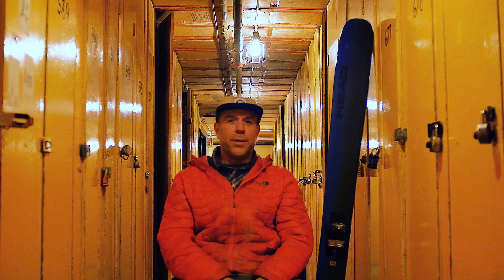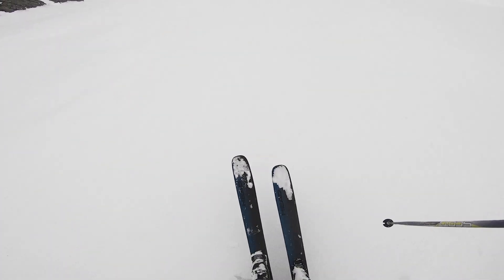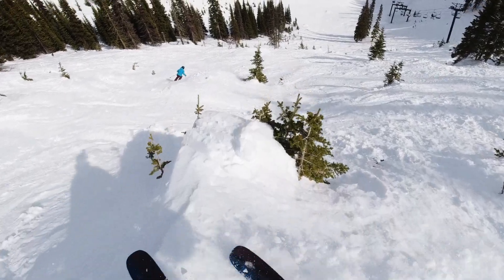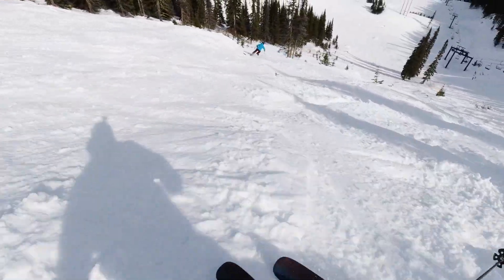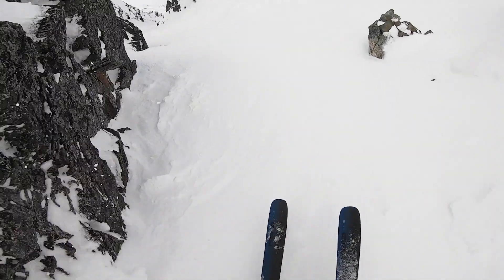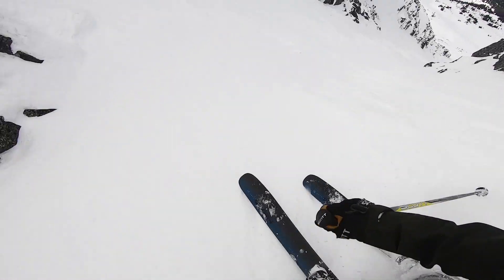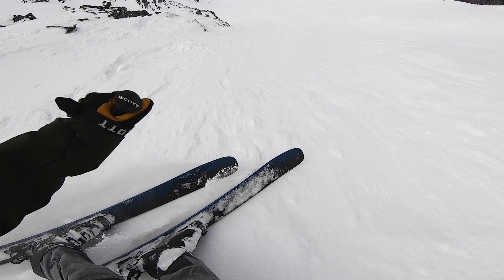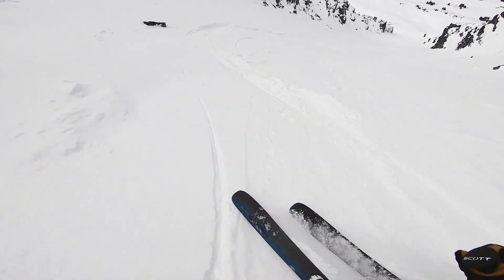The People's Ski Test - Head Kore 111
Forecast Ski Magazine presents: The People’s Ski Test

Ski: Head Kore 111
Category: Freeride
Length Tested: 184
Lengths: 177, 184, 191
Dimensions: 140/111/127
Radius: 21.1m @ 184
CAD MSRP: $899

The freeride-focused, hard-charging Head Kore 111 comes with a progressive chamfer along the length of the ski that is designed to reduce weight, improve durability and provide a more playful feel, along with an extra layer of carbon to save additional weight while balancing out the flex of the skis, and a new matte-finish-style top sheet for increased durability and stability.

Reviewer: Jamie Rizzuto
Location: Red Mountain Resort in Rossland, B.C.

To read the written review on this ski, and for all videos from The People’s Ski Test,